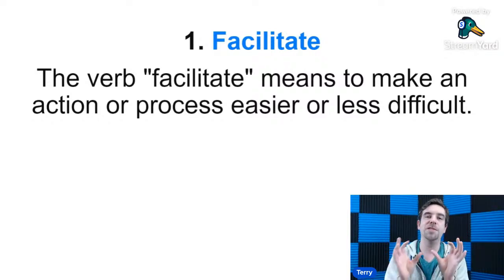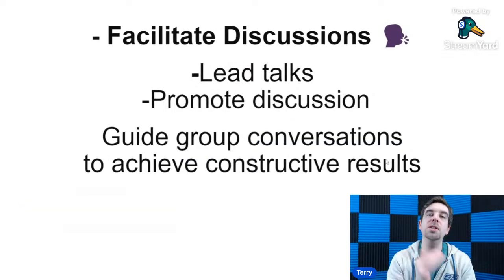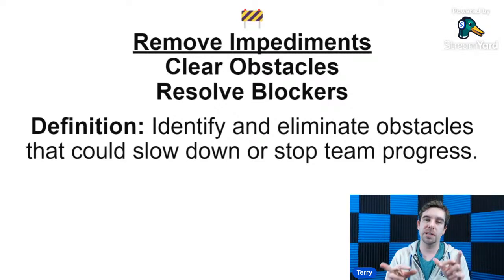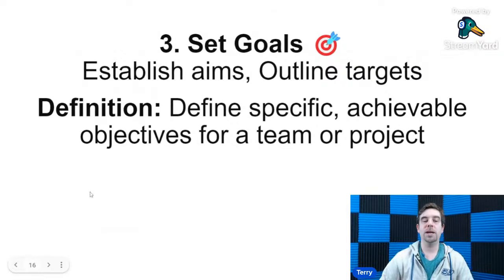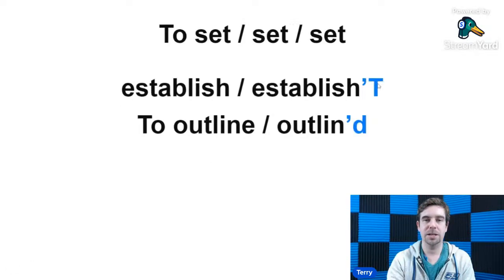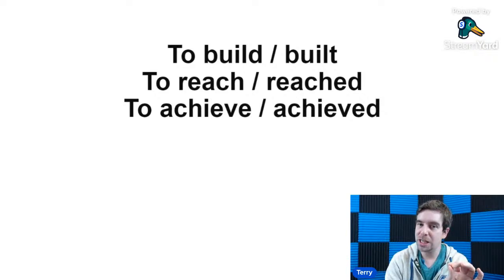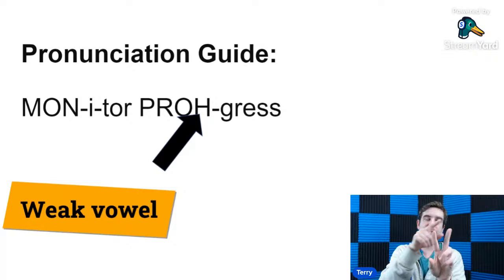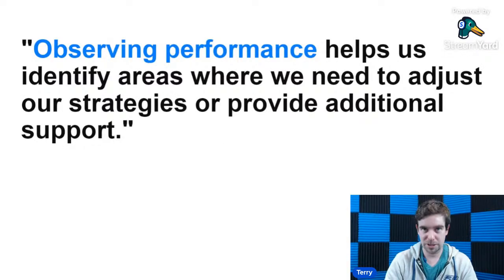🔝 Mastering English for IT: Scrum Masters' Essential expressions Guide 💼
Hey everyone! 👋

I'm super excited to share this journey with you! 🚀 In "🔝 Mastering English for IT: Scrum Masters' Essential Skills Guide 💼," we dive deep into the world of IT and English. 🌍💻

If you're like me, passionate about technology and keen on stepping up your game as a Scrum Master, you know communication is key. 🗝️ That's why we're focusing on English skills that are absolutely crucial in the IT field. 📈

👩‍💼 Whether you're leading a team, facilitating discussions, or solving problems, the right English expressions can make a world of difference. 🌟 We'll explore practical phrases, essential vocab, and real-life scenarios that will boost your confidence and effectiveness. 💪

🛠️ From setting clear goals 🎯 to building consensus 🤝 and tracking progress 📊, I'll share tips and tricks that have worked for me and many others in the IT industry.

So, are you ready to level up your English and become a more effective Scrum Master? Let's dive in together! 🏊‍♂️

Your support helps us grow and keep delivering great content.